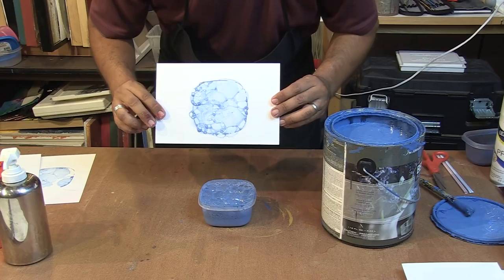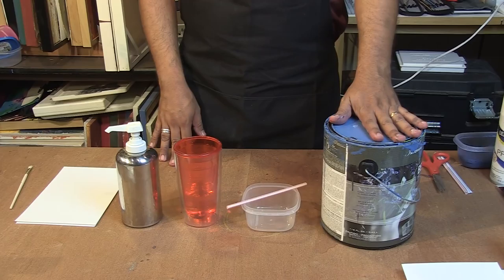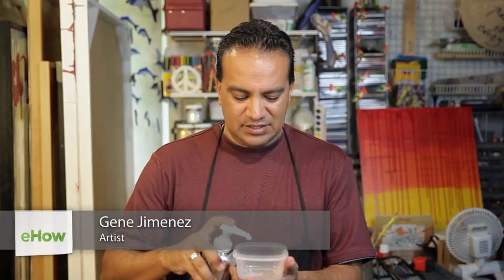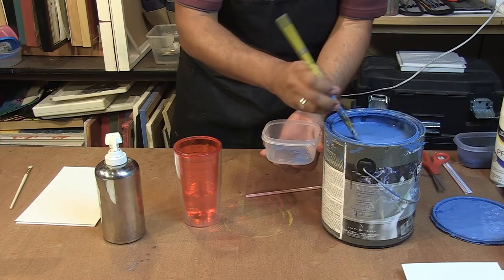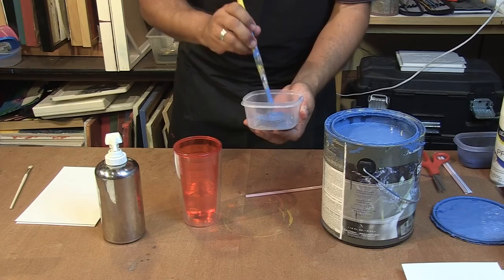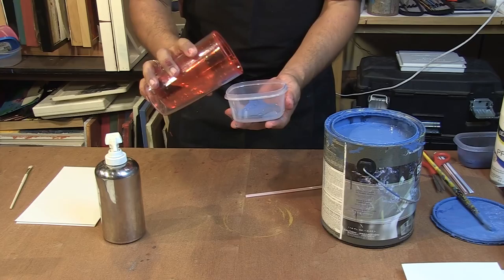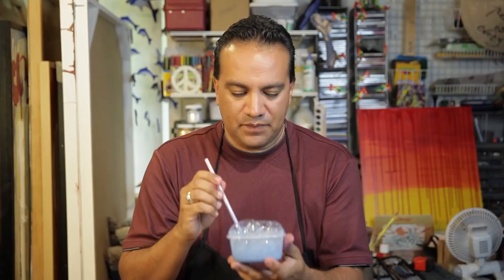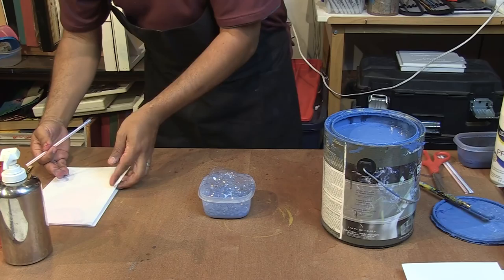Lesson on Painting With Bubbles : Painting Techniques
Painting with bubbles will require some dish soap, some water and a few other key tools. Get a lesson on painting with bubbles with help from an experienced art professional in this free video clip.

Bio: Gene Jimenez makes energetic and vividly colorful works of art that are inspired by the simple and natural movement of the human form.
Filmmaker: Zach Taylor

Series Description: You can paint anything in your home in a brand new light so long as you're using the right materials and the right techniques. Get tips on artistic and creative ways to work with acrylic with help from an experienced art professional in this free video series.